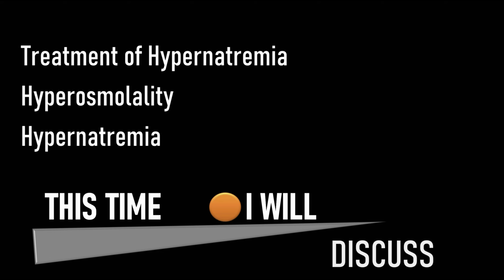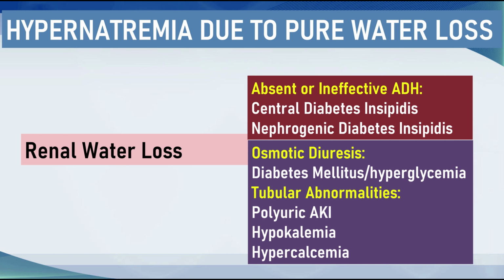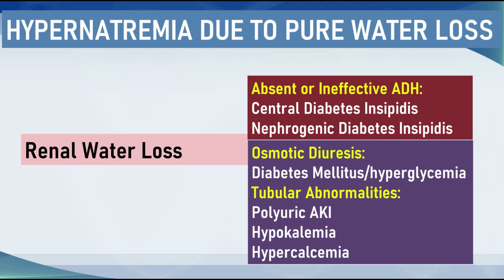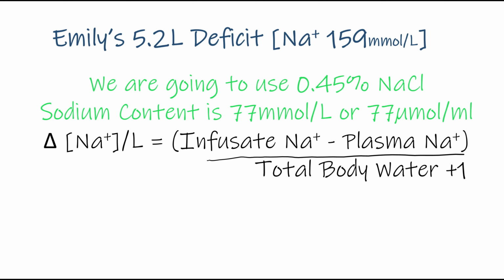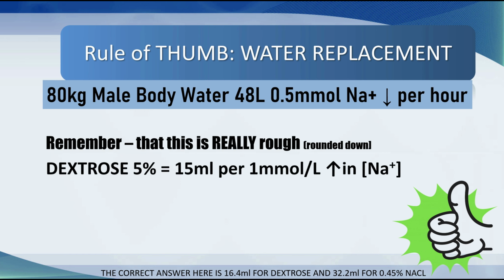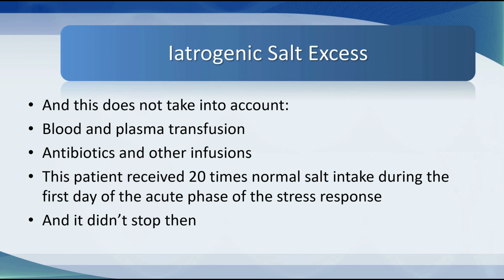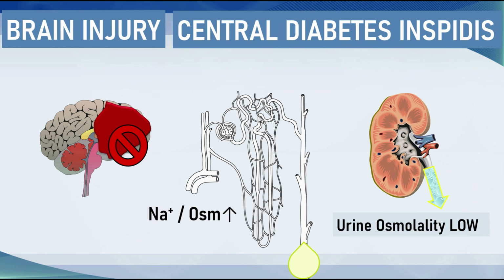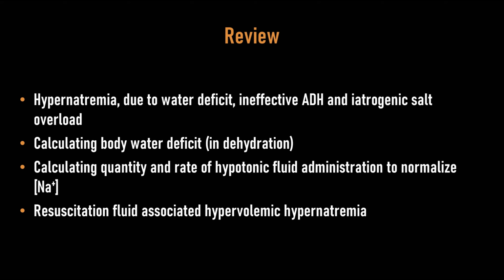HYPERNATREMIA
This tutorial looks at hypernatremia and hyperosmolar syndrome. Hypernatremia is usually caused by three things: 1) Profound dehydration, 2) Too much sodium intake - most of the time this is due to over-resuscitation with isotonic fluids, 3) Central or Nephrogenic Diabetes Insipidis.
I explain how to calculate water deficit and water replacement and how to evaluate and treat patients with diabetes insipidus.
00:10 Introduction
00:44 Clinical Scenario Emily Symptomatic Hypernatremia
01:10 Understanding Hypernatremia
03:35 Assessing Volume Status
04:28 Hypernatremia And Volume
05:23 Hypernatremia - Working the Problem
06:50 Calculating the Patient's Water Deficit
07:24 Replacing the Water Deficit
07:48 Calculating the Change in [Na+] Per Hour
10:30 Calculating Sodium Correction with Dextrose 5%, 1/2 NaCl + dextrose
12:50 Correcting Sodium with Different Hypotonic Fluids
13:30 Water Deficit Rule of Thumb
15:45 Clinical Scenario - Adrian 70y post op AAA
16:21 Hypernatremia due to Overresuscitation with Salt Solutions (includes therapy)
19:30 Clinical Scenario - Cyril symptomatic hypernatremia (Diabetes Insipidus including physiology)
22:42 Nephrogenic versus Central DI (causes of Nephrogenic DI and treatment)
25:25 Review of Tutorial